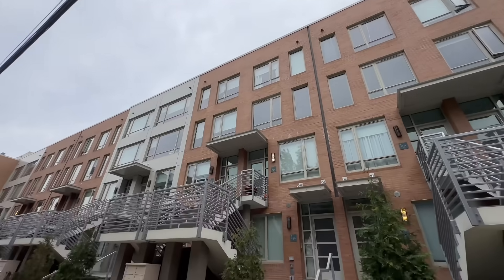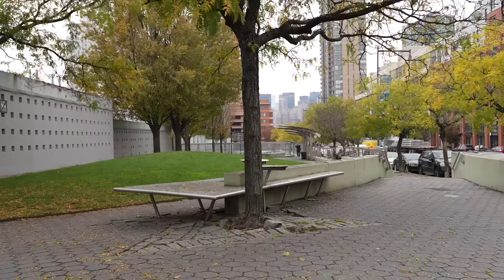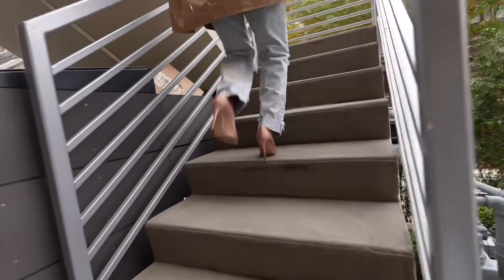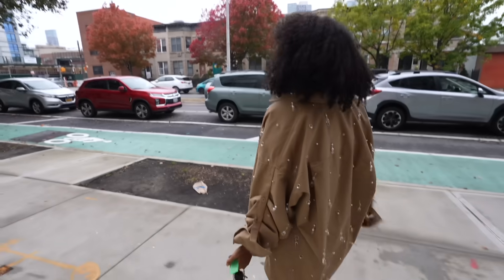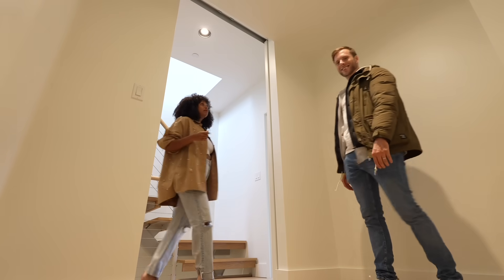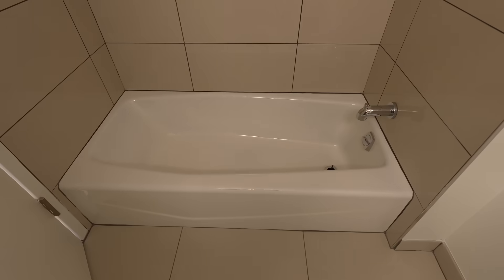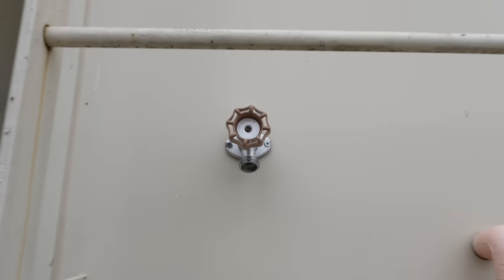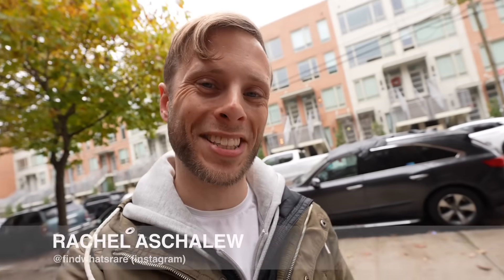Tiny Townhouses are Changing NYC Forever…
This minimal townhouse looks like the best type of apartment you could ask for! Its Big, Its Spacious, and its actually a two family home. Today we tour the “penthouse” which is only 1 story up.

Living Soul - Shiruky // Malibu Sunset - Baegel // Mile Soul - Amber Spill